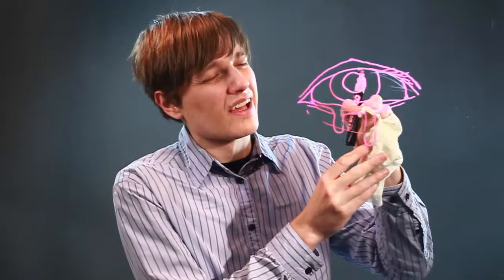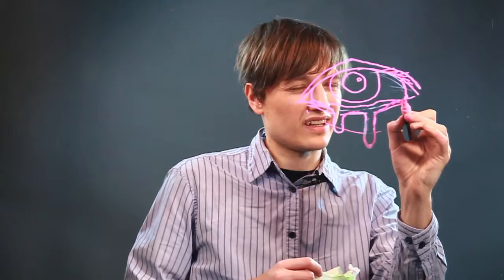How to Draw Realistic Tears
How to Draw Realistic Tears. Part of the series: Drawing Realistic Objects. Tears react in a very specific way when they meet a person's skin. Draw realistic tears with help from an illustrator in this free video clip.